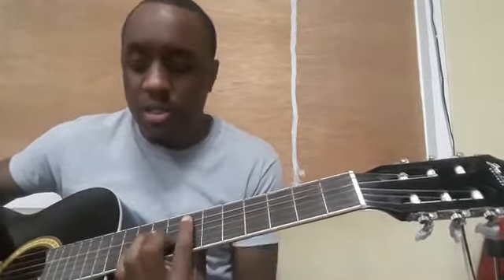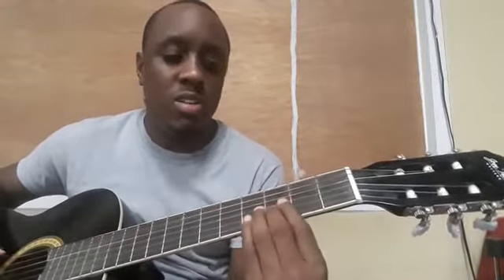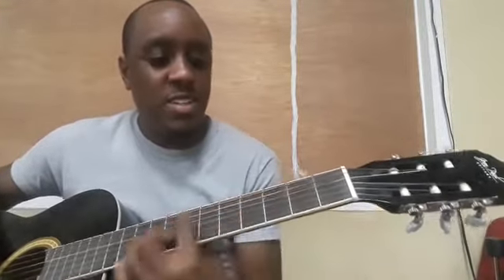How to play Chris Brown - Don't Judge Me